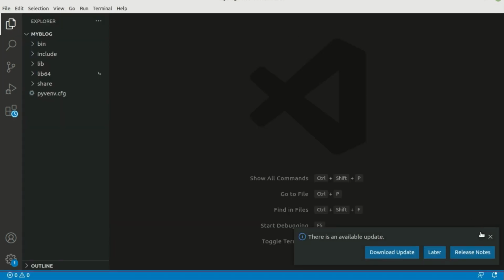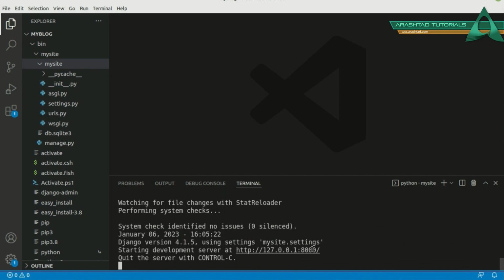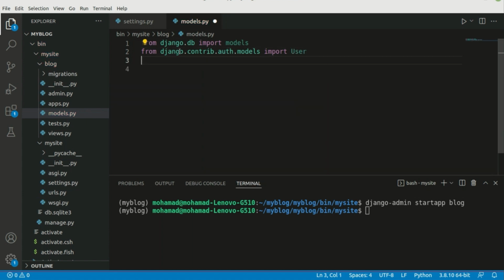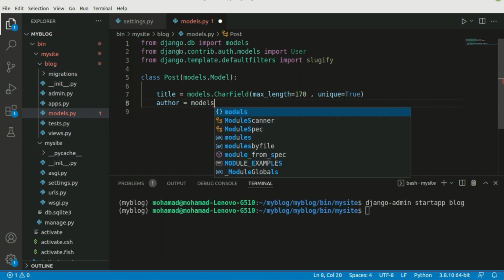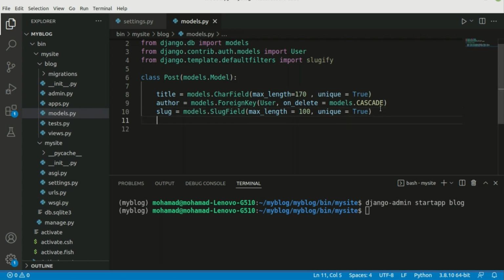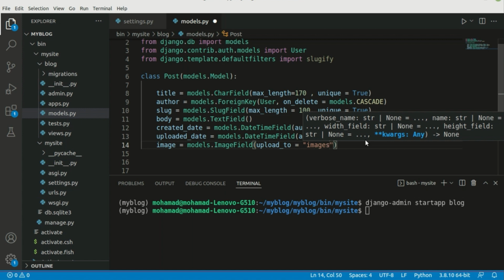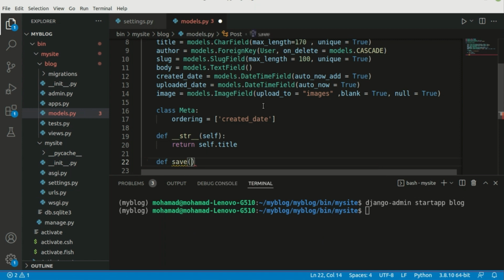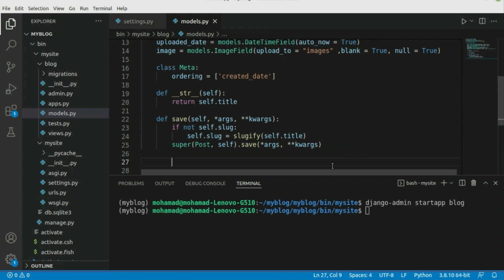#40 Blog - Part 1 (Django Beginner to Intermediate Tutorials)